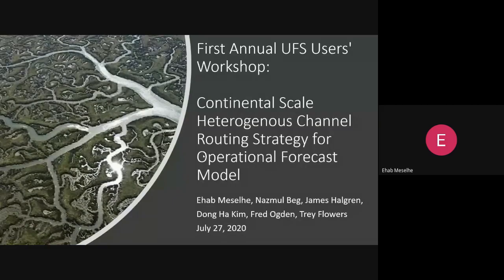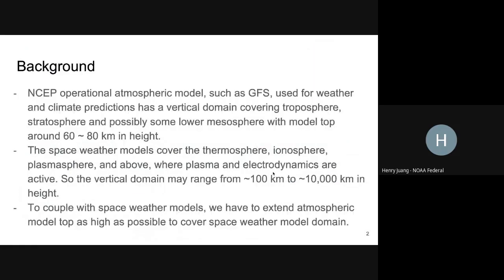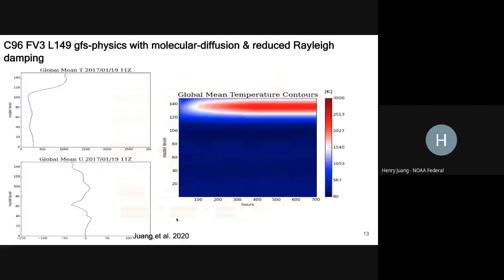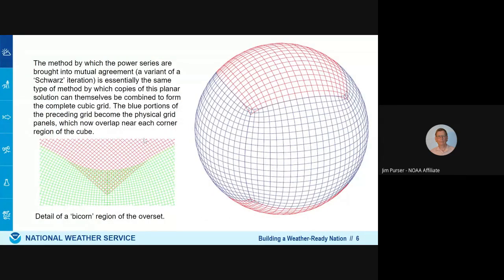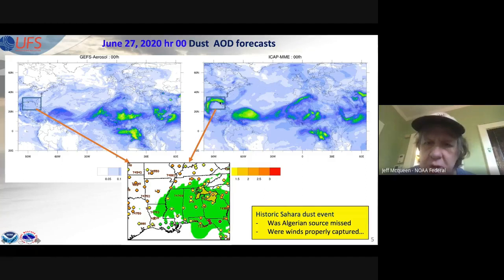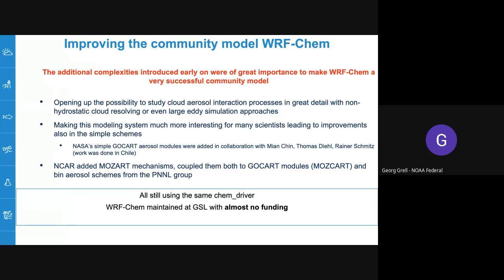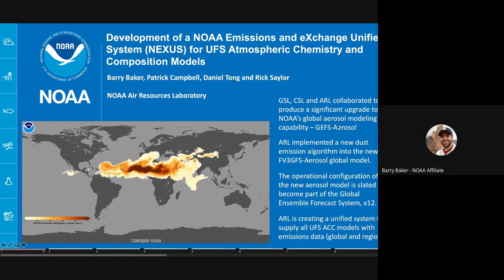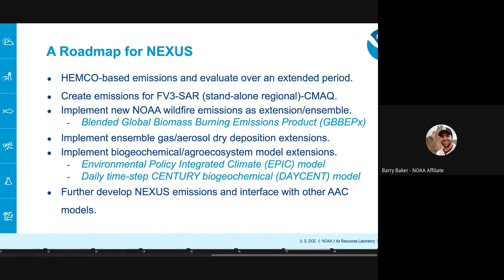7/27/20 (Parallel Session 1) | Model Dynamics, Physics, and Air Quality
Mon 27 July ​​​​​(All EDT)

Model Dynamics, Physics, and Air Quality (Parallel Session 1)
Chair: Linlin Pan
Moderator: Weiwei Li

2:10 PM Continental Scale Heterogenous Channel Routing Strategy for Operational Forecast Model
Ehab A Meselhe, Tulane University; Nazmul Beg, River-Coastal Science and Engineering, Tulane University, New Orleans, LA; James Halgren, Dong Ha Kim, Fred Ogden, Trey Flowers: National Water Center, Office of Water Prediction, NOAA, Tuscaloosa, AL

2:20 PM Development of NCEP FV3 Deep-Atmosphere Dynamics For UFS Space Weather Applications
Hann-Ming Henry Juang, NOAA/NWS/NCEP/EMC, Sajal Kar (1,2), Vijay Tallapragada (1), Adam Kubaryk (3,4), Tim Fuller-Rovvell (3,4), Terry Onsager (4) 1 Environmental Modeling Center, NCEP, NOAA; 2 I. M. Systems Group Inc.; 3 CU/CIRES; 4 Space Weather Prediction Center, NCEP, NOAA

2:30 PM Eliminating Grid Imprinting with a Conformal Cubic Overset Grid
R. James Purser, IM Systems Group at NOAA/NCEP/EMC; Miodrag Rancic, IM Systems Group at NOAA/NCEP/EMC

2:40 PM Progress and Plans for Advances in Air Quality and Aerosol Modeling in UFS
Jeffery McQueen, NWS/NCEP/EMC; Ivanka Stajner, NWS/NCEP/EMC; Tom Clune, NASA/GSFC/GMAO; Greg Frost, NOAA/ESRL/CSL; Rohit Mathur, U.S. EPA

2:50 PM Building Atmospheric Composition Modules for UFS: Different Strategies for Development and Coupling with Global and Regional Models
Georg A Grell, NOAA/GSL; Raffaele Montuoro, GSL; Stuart McKeen, CSL

3:00 PM Development of a NOAA Emissions and eXchange Unified System (NEXUS) for UFS Atmospheric Chemistry and Composition Models
Patrick C. Campbell, NOAA Air Resources Laboratory/George Mason University; Barry Baker, NOAA Air Resources Laboratory/UMBC; Daniel Tong, NOAA Air Resources Laboratory/George Mason Univ.; Rick Saylor, NOAA Air Resources Laboratory